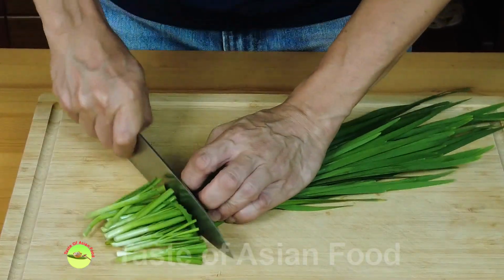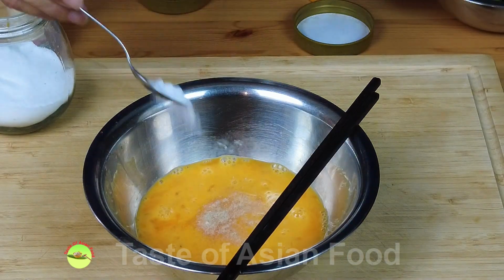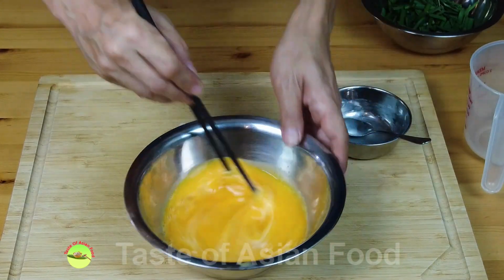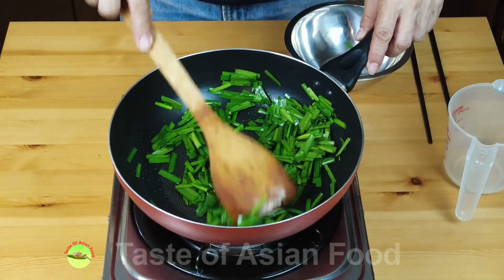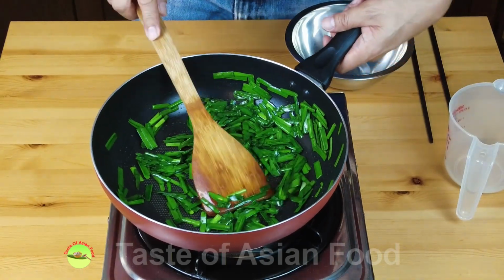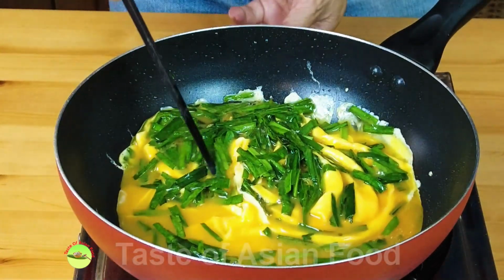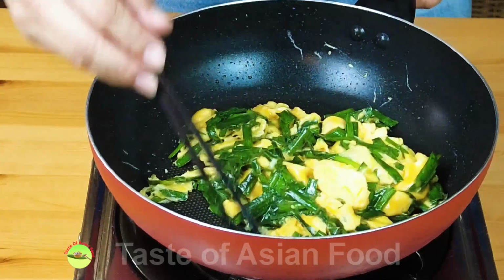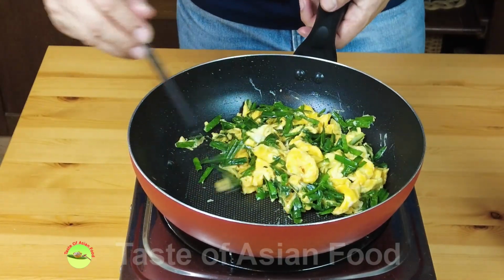Stir-Fried Egg with Chives (韭菜炒鸡蛋) – A Cantonese Classic Made Easy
In this video, I’d like to introduce you to one of the easiest recipes for Cantonese cooking at home: Stir-Fried Egg with Chives (韭菜炒鸡蛋). This dish is a staple in most Cantonese households and can be prepared in 10 to 15 minutes. The star ingredient is Chinese chives (jiu cai), which have a slightly pungent but uniquely aromatic flavor. If you’ve ever enjoyed Chinese chive dumplings at a restaurant, you’ve likely encountered their distinctive taste.

Ingredients:
4 large eggs
6 oz Chinese chives (韭菜)
1/2 tsp salt
2 tbsp vegetable oil
A pinch of ground white pepper
1/2 tsp of sesame oil (optional)
1/2 tsp of light soy sauce
1/2 tsp of sugar
1 tsp of cornstarch  (mixed with 2 tsp of cold water to form a slurry)

Method:
1. Crack four large eggs into a bowl and beat them lightly until the yolks and whites are well combined.
2. Add 1/2 teaspoon of salt, a pinch of ground white pepper, and 1/2 teaspoon of sugar. Mix well.
3. Add cornstarch slurry to the egg mixture and whisk thoroughly.
4. Wash and cut the chives into 3/4-inch sections. Stir-fry for about 1 minute until they soften slightly and release their aroma. Once cooled, mix them into the egg mixture. Stir gently to combine.
5. Pour the egg and chive mixture into the wok with oil over low to medium heat. Let it sit for a few seconds until the edges start to set. Gently push the cooked eggs toward the edges with a spatula or chopsticks to allow the uncooked egg to flow to the center. Continue this process until the eggs are mostly set but still slightly runny on top.
6. Add half a teaspoon of sesame oil over the eggs for extra flavor. Turn off the heat.
7. Remove the wok from the heat immediately. The residual heat will cook through the eggs without drying them out.

License Owner - KWAN KA PANG

Amos Ever Hadani - Dancing with My Baby